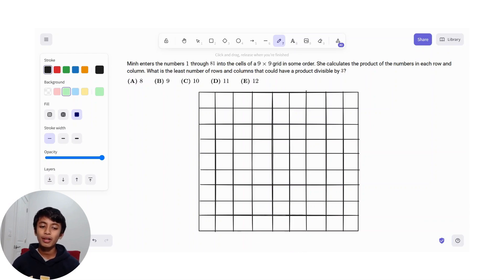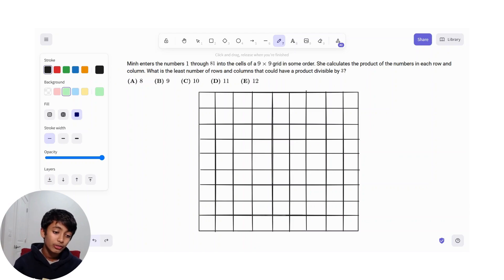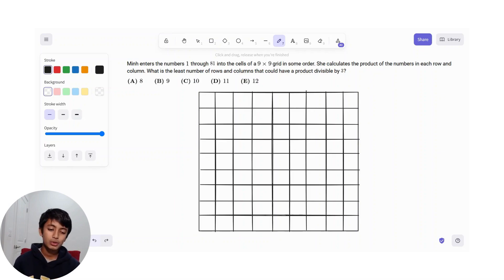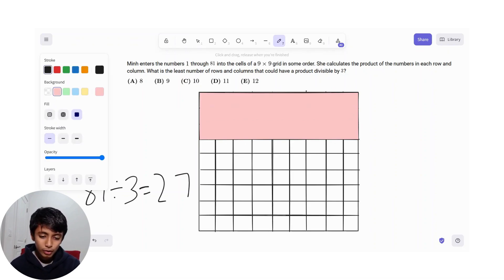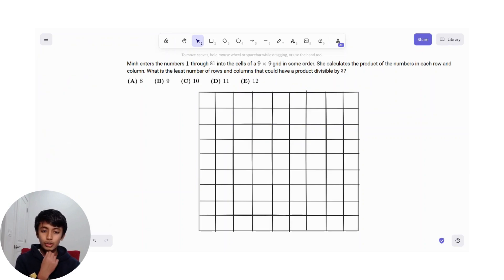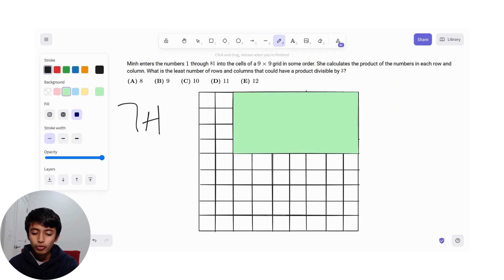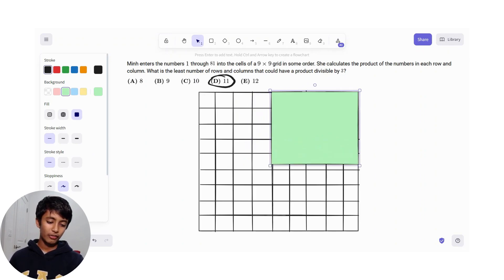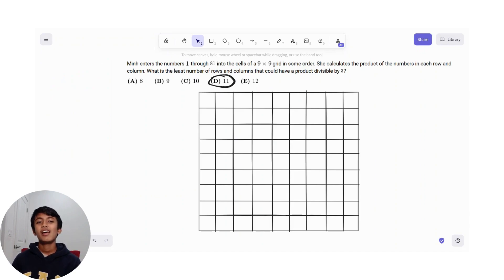AMC 8 2024 Problem #16